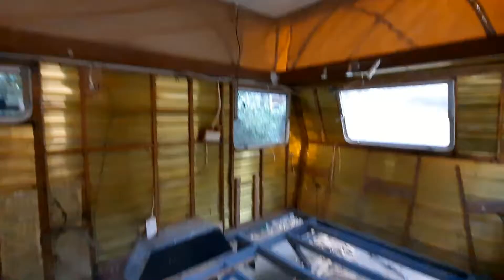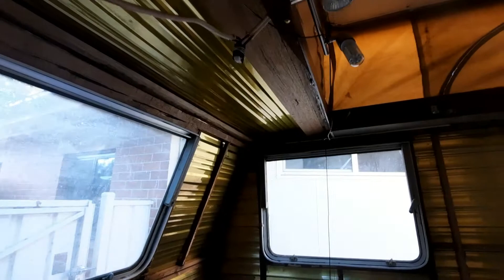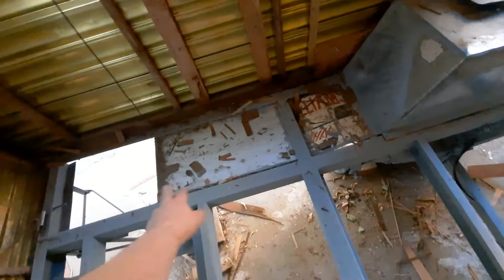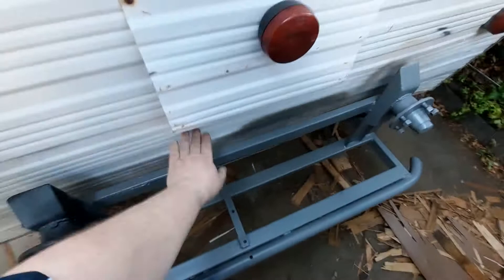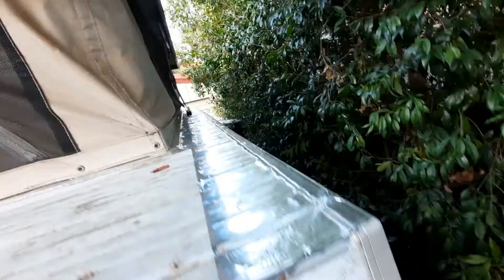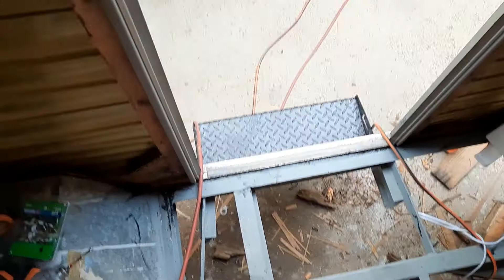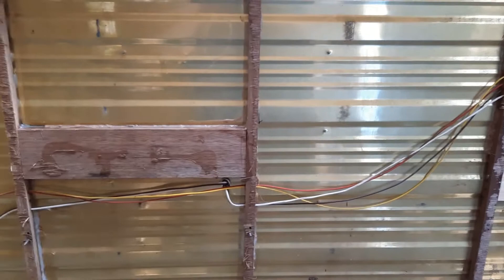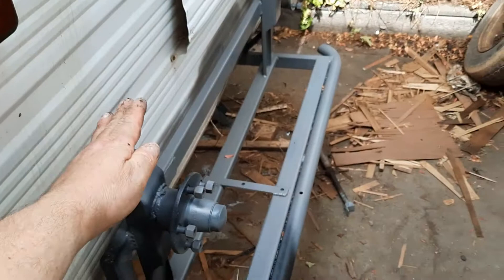Caravan framework upgrade 1- 02 - 2022 - ep8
today we get into strengthening  up the frame work on the inside and just a update on where we are up to  on the restoration of this project so far